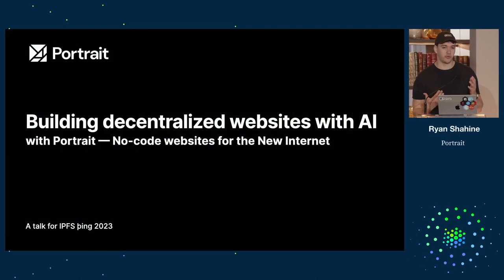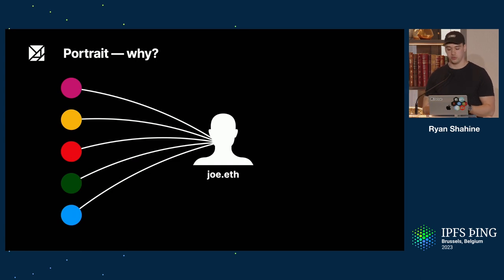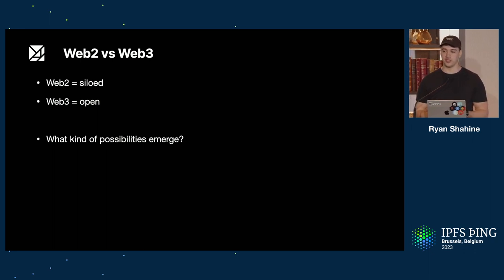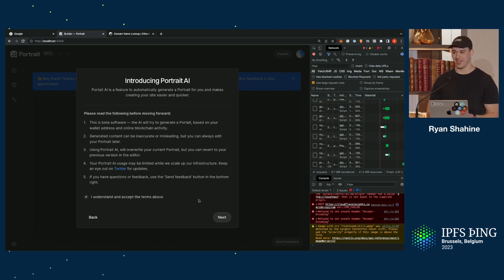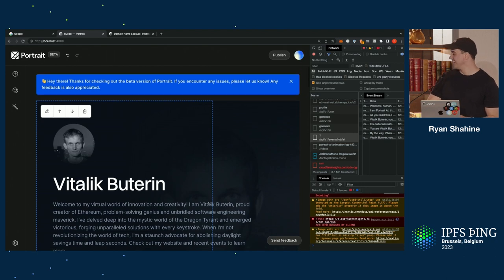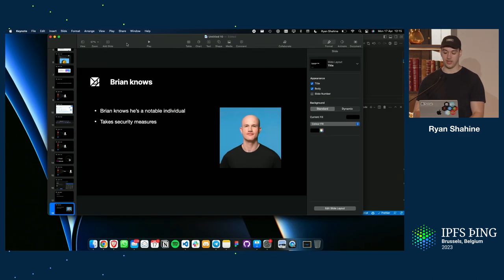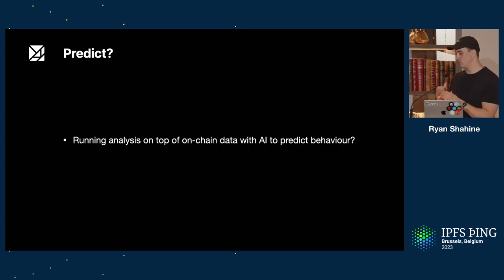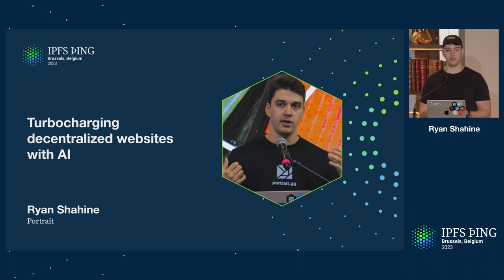Turbocharging decentralized websites with AI - Ryan Shahine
How Portrait retrieves Web3 data to create highly accurate and visually stunning decentralized websites with a single click.